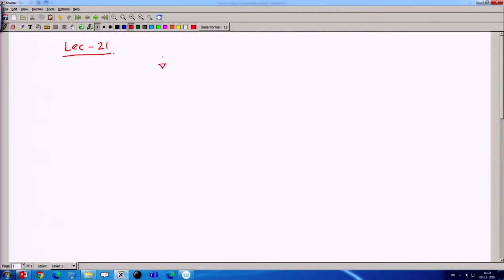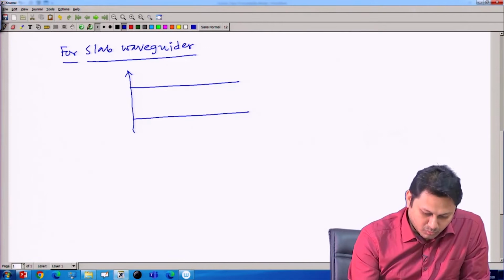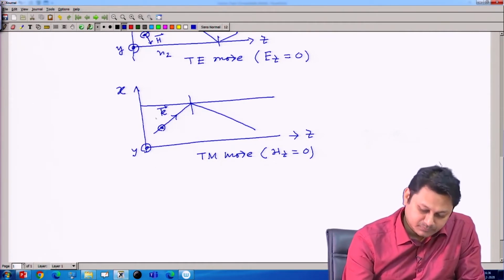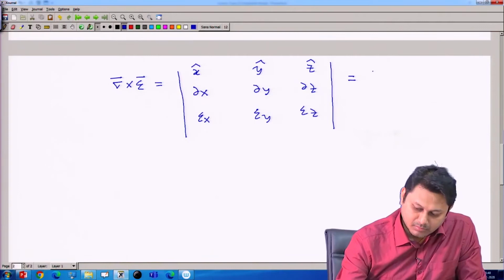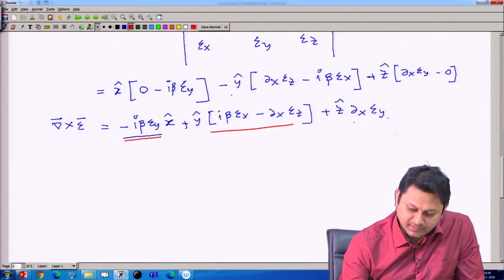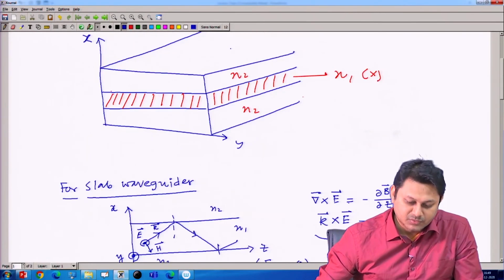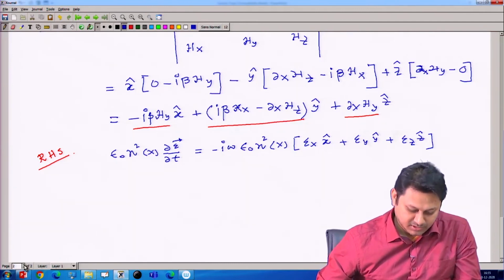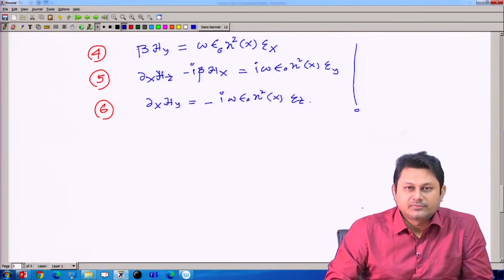TE and TM Modes